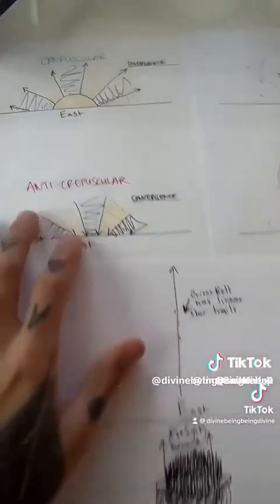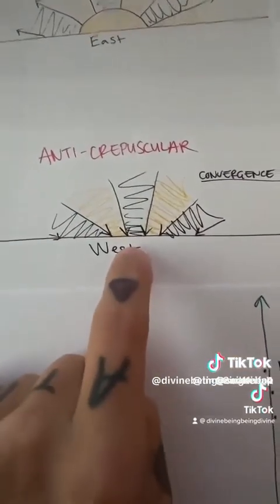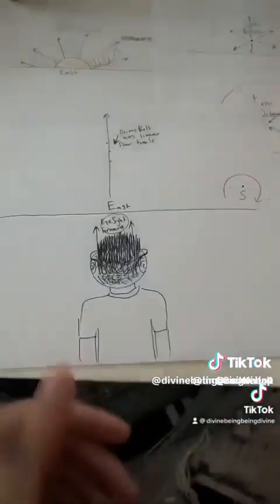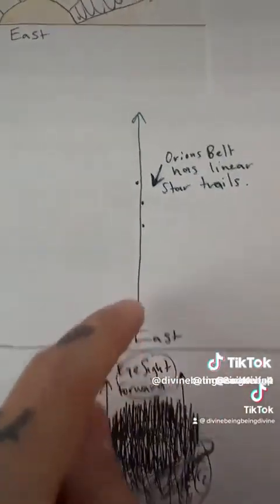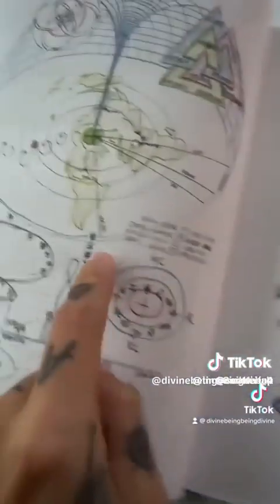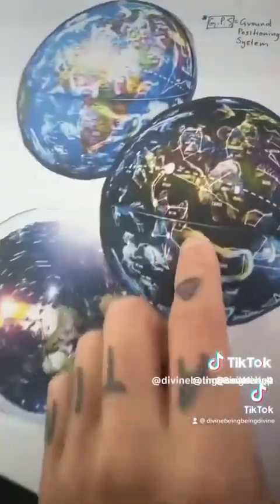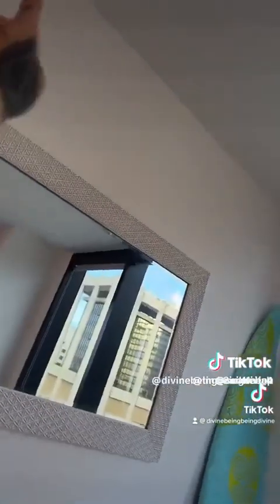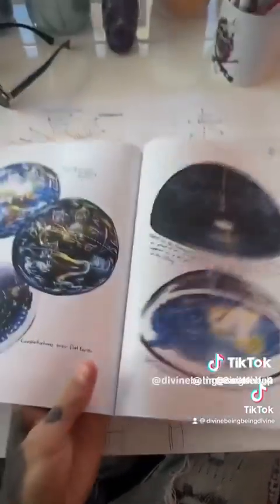StarTrails prove FlatEarth